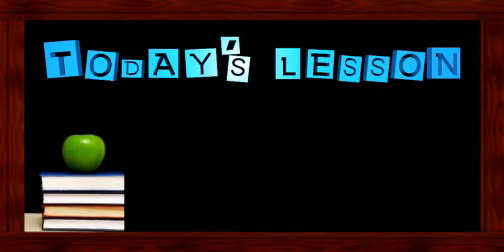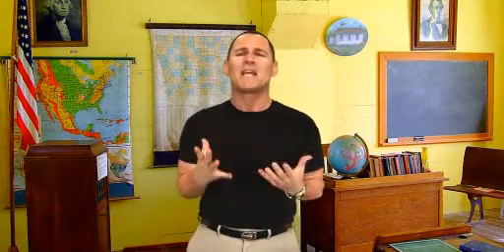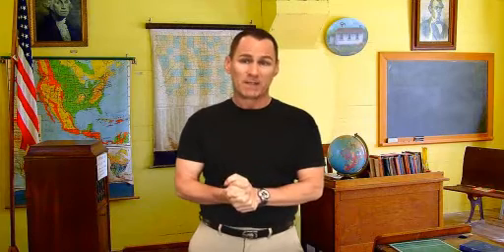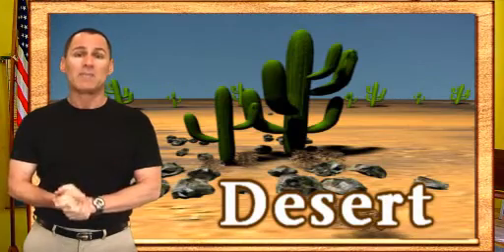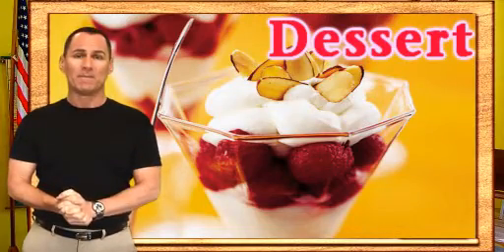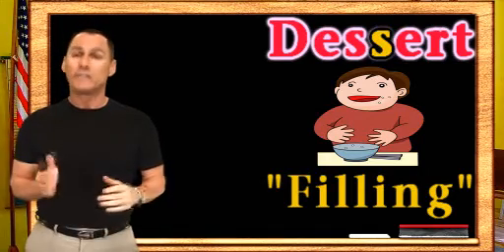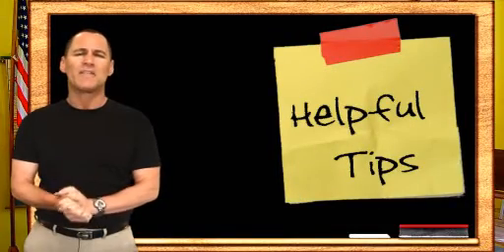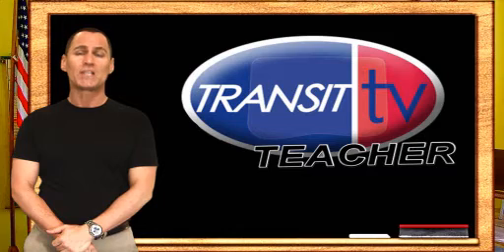TRANSIT TV TEACHER - Lesson #172: "Quick Spelling Tips" - Justin Vyor, Los Angeles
A few simple tips for remembering how to spell some common but tricky words.